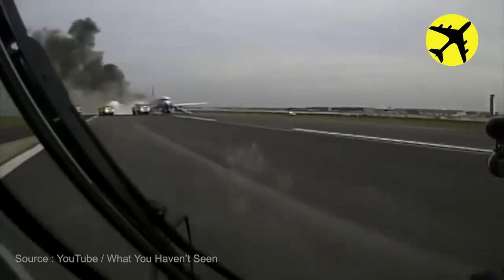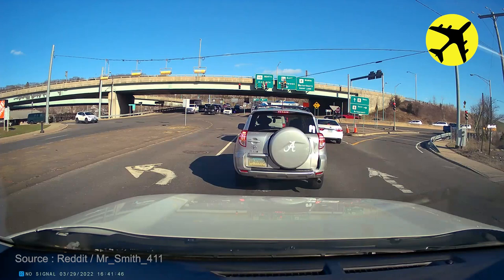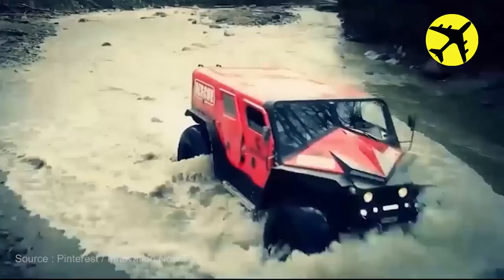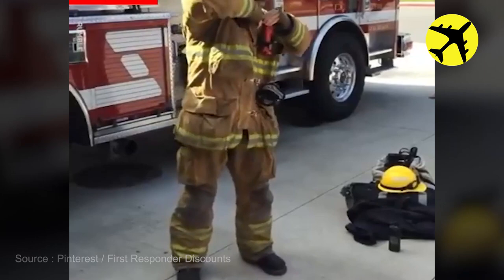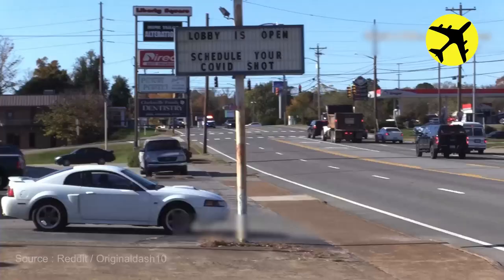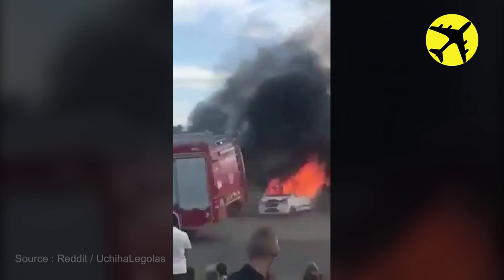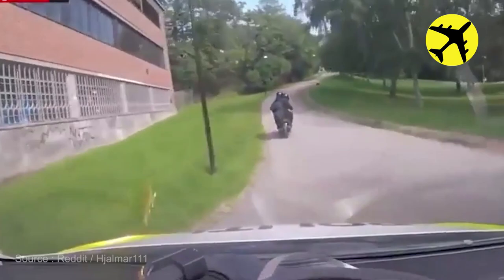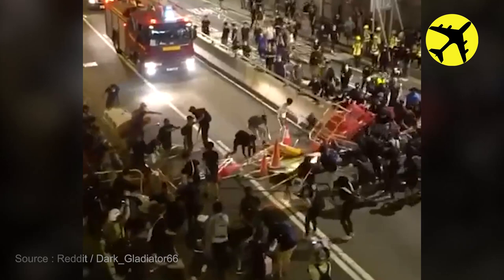Airport Fire Truck Responding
In this video an airport fire truck responding to a fire caused by a plane crash. It is a very interesting clip that shows how fast a fire truck has to be in case of an emergency. We have also collected some of the most interesting clips of trucks on duty involved in real life situations.

Which clip did you find the most entertaining?